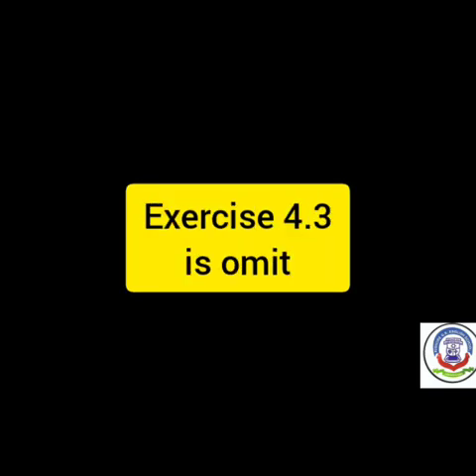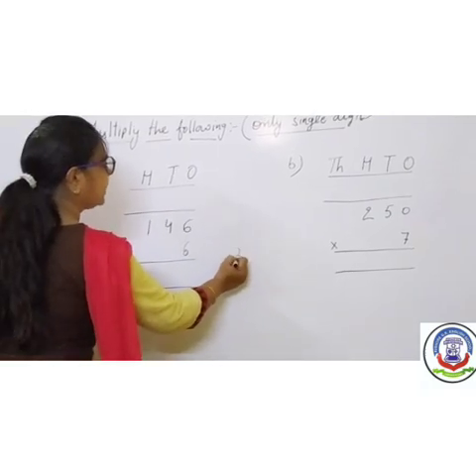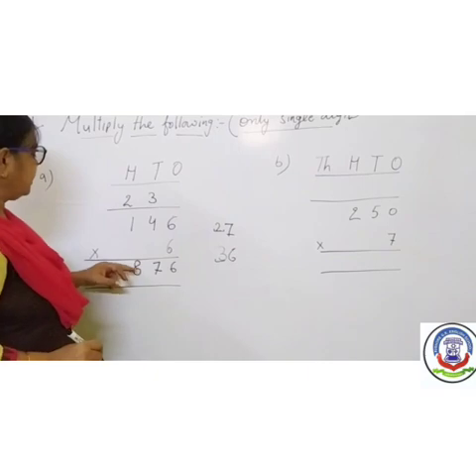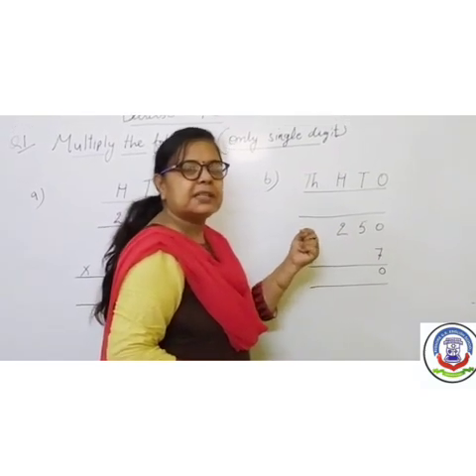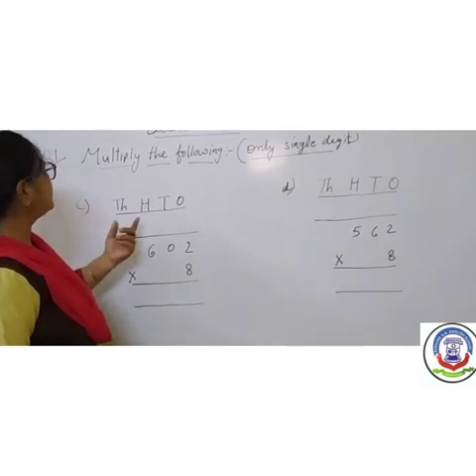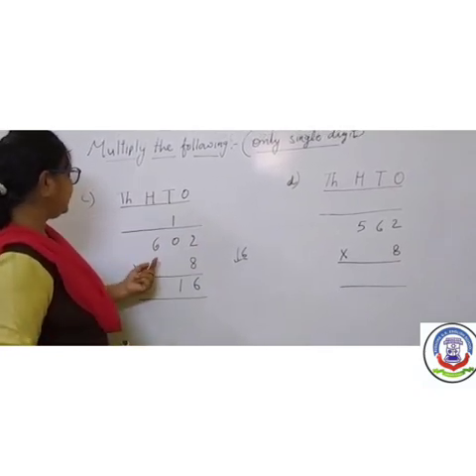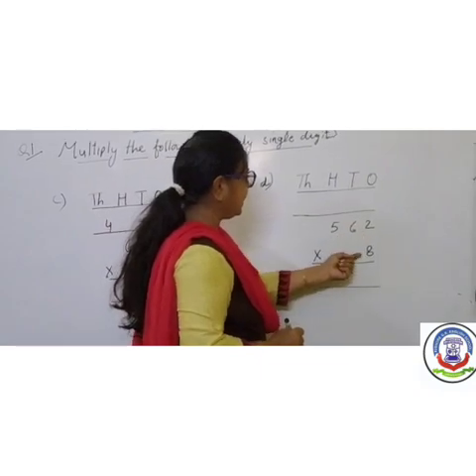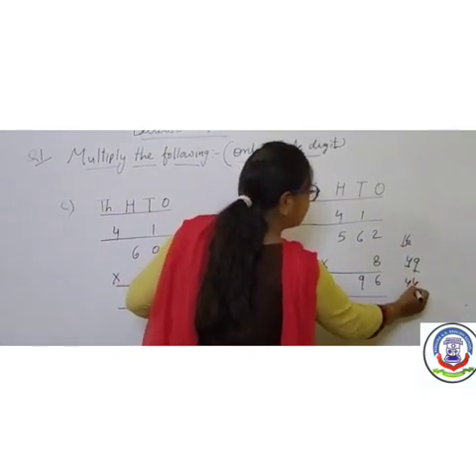01ST OCT 2020, Std 3 Maths - CHAP 4 Multiplication Exe 4.3